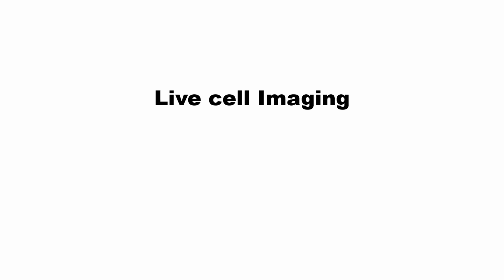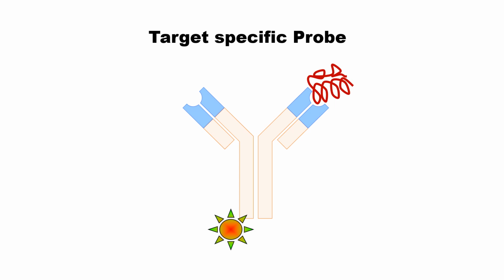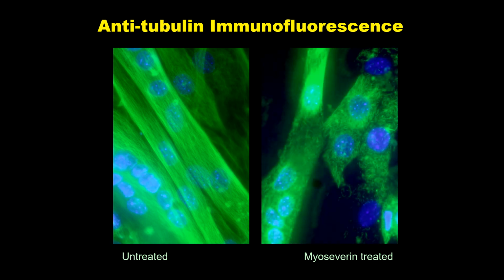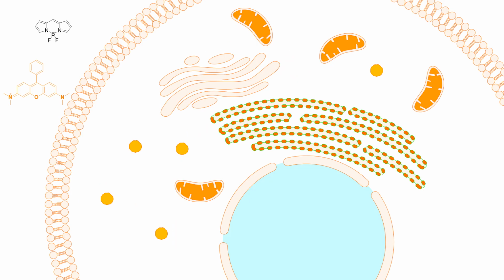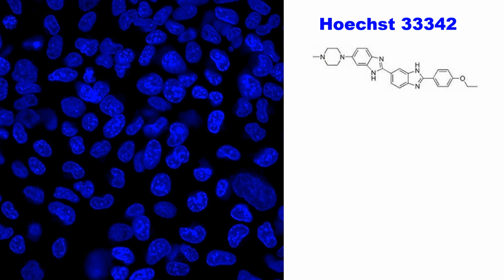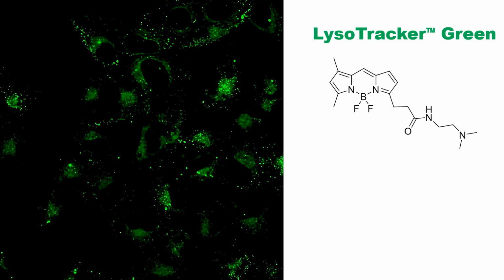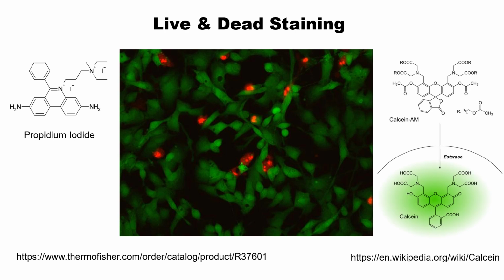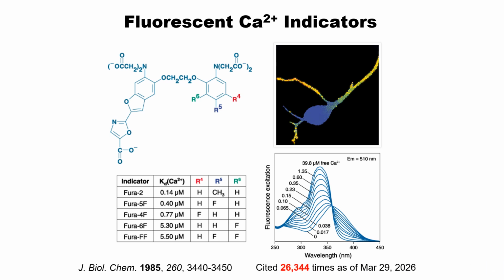Live cell imaging